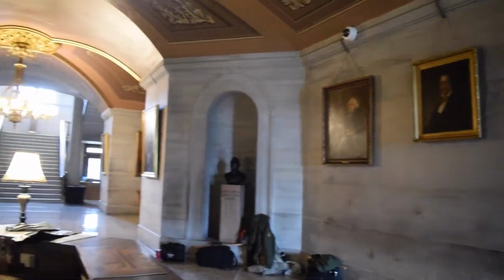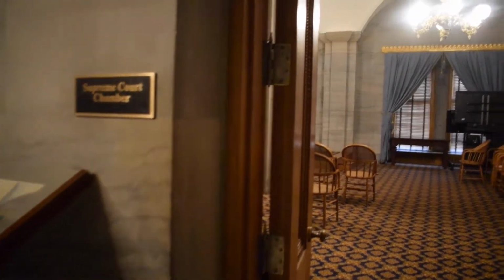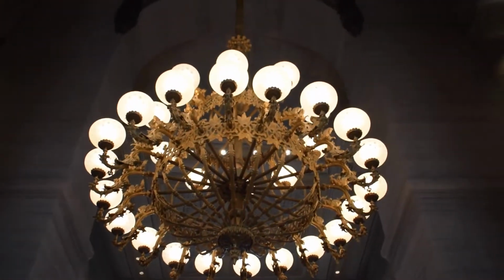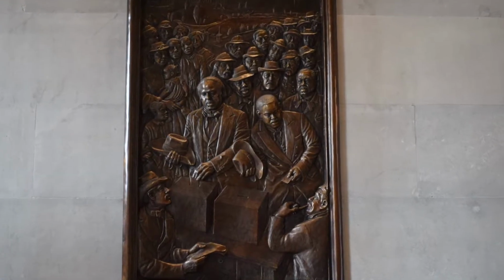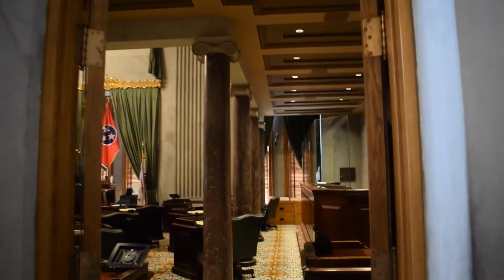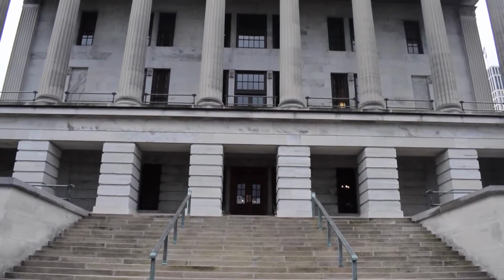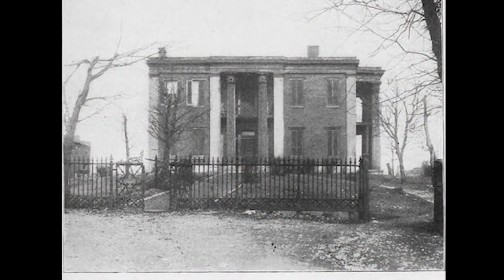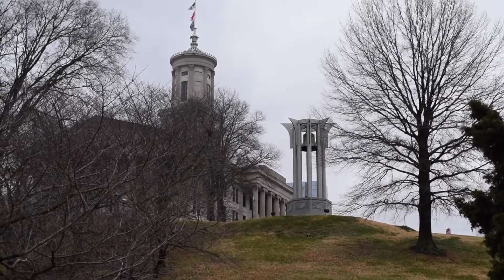Rep Jerome Moon Capitol Tour